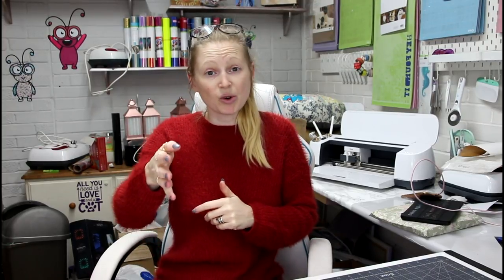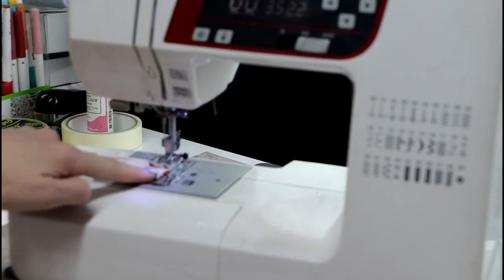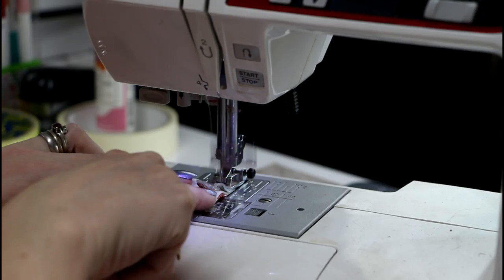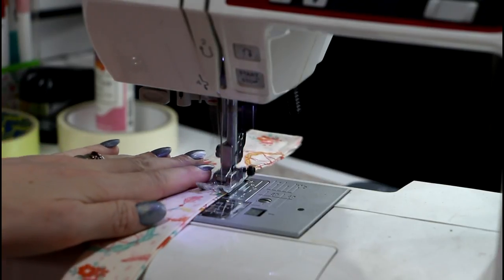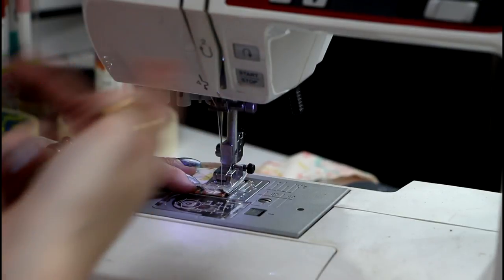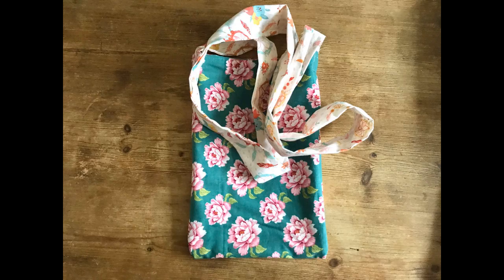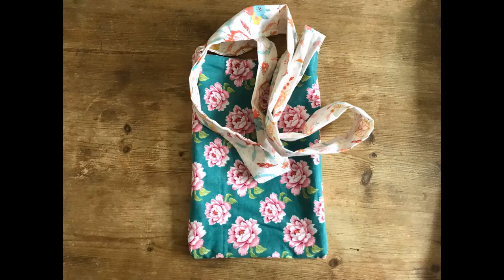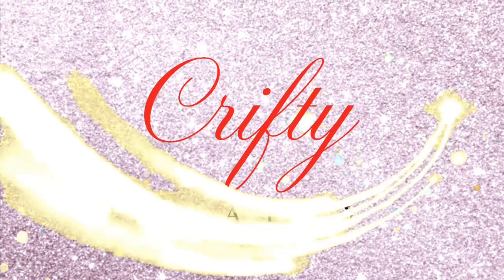Cancer and Making & Donating Syringe Driver Bags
If little ones are about please skip ahead to the tutorial which begins at 6.27

Cancer makes me so sad. Please join me in creating and donating much needed syringe driver bags to your local hospital or hospice. They give users discretion, style and dignity and can make so much difference. Please share your creations using the SewSomethingSyringeBags

You will need 2 x rectangles of 10”x24” and a strap piece of 5”x55”. I keep my seam allowance to between 1/2” and 1” ❤️

To see the original written instructions on which this tutorial is based please follow this